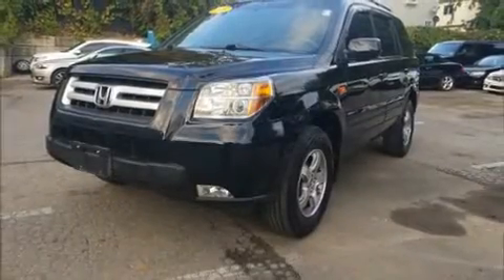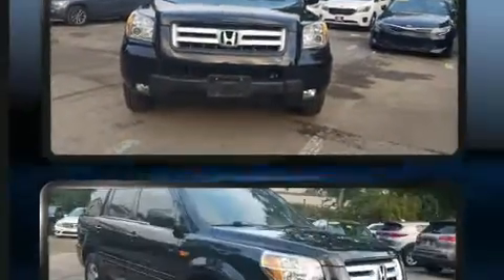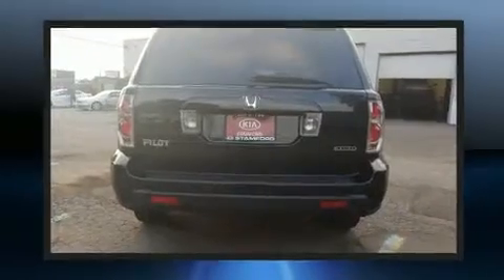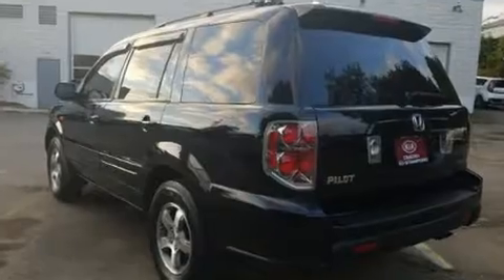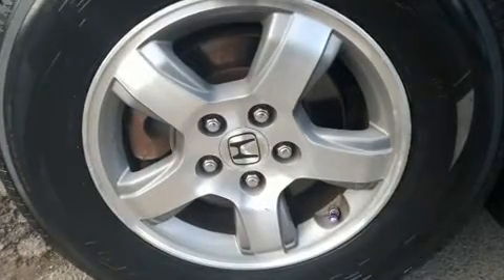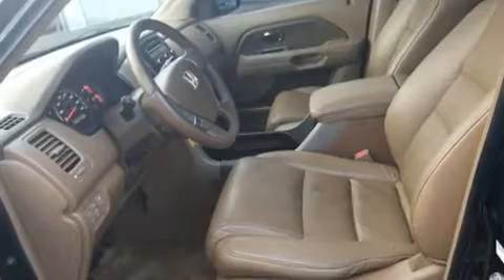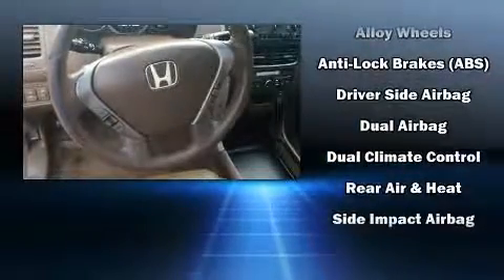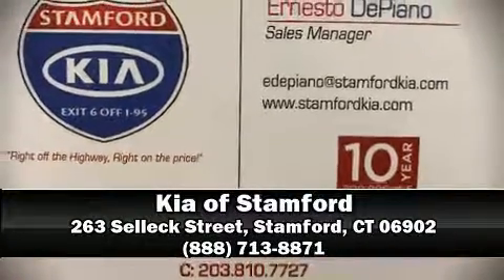2006 Honda Pilot EX-L in Stamford, CT 06902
Come test drive this 2006 Honda Pilot. It features four-wheel drive capabilities, a durable automatic transmission, and a 3.5 liter 6 cylinder engine. This model accommodates 8 passengers comfortably, and provides features such as: leather upholstery, a rear window wiper, a tachometer, heated seats, power moon roof, skid plates, and a split folding rear seat. Premium sound drives 7 speakers, providing you and your passengers a sensational audio experience. Honda ensures the safety and security of its passengers with equipment such as: head curtain airbags, front side impact airbags, traction control, brake assist, a security system, and 4 wheel disc brakes with ABS. With electronic stability control supplementing mechanical systems, you'll maintain precise command of the roadway. A Carfax history report provides you peace of mind by detailing information related to past owners and service records. You will have a pleasant shopping experience that is fun, informative, and never high pressured. Please don't hesitate to give us a call.